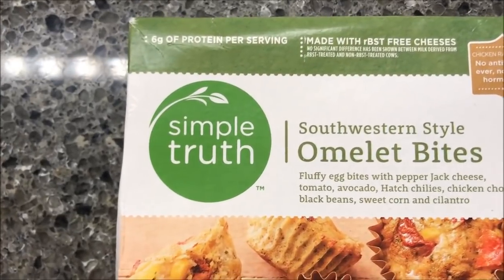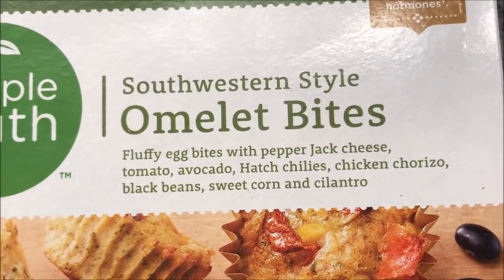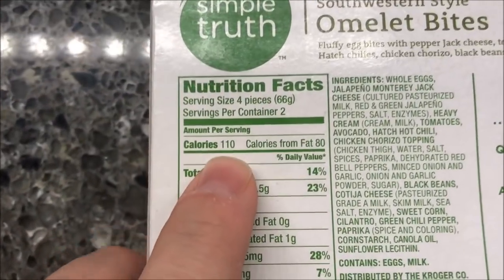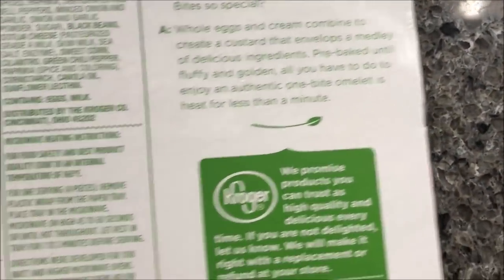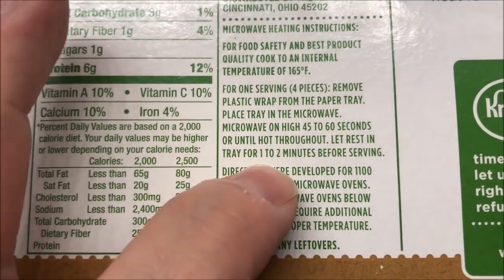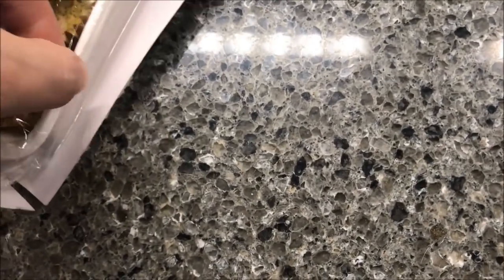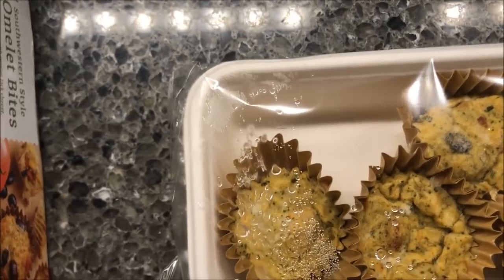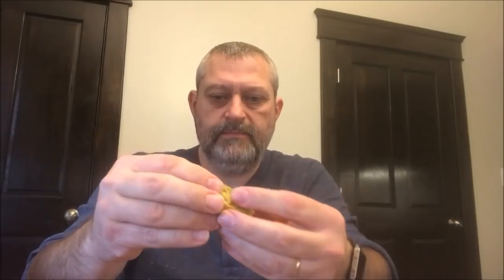Simple Truth Southwestern Style Omelet Bites Review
This is a taste test/review of the Simple Truth (Kroger brand) Southwestern Style Omelet Bites. They are fluffy egg bites with Pepper Jack cheese, tomato, avocado, Hatch chilies, chicken chorizo, black beans, sweet corn and cilantro. They were $3.99 at Kroger. 4 pieces (66g) = 110 calories